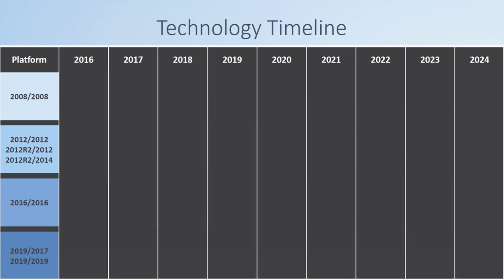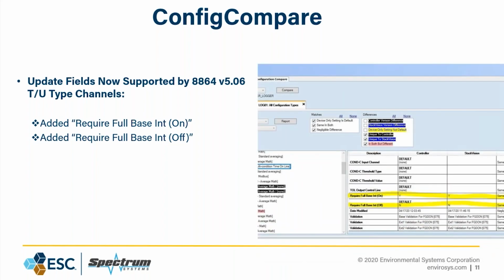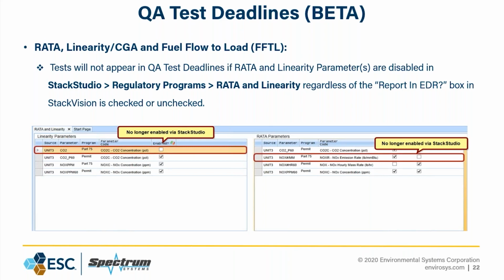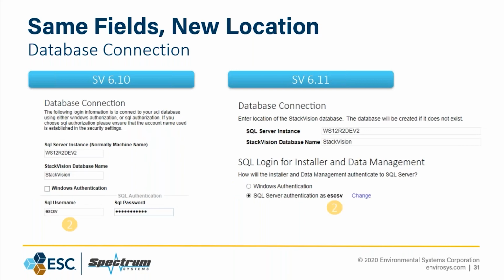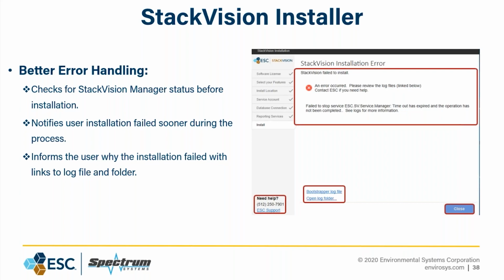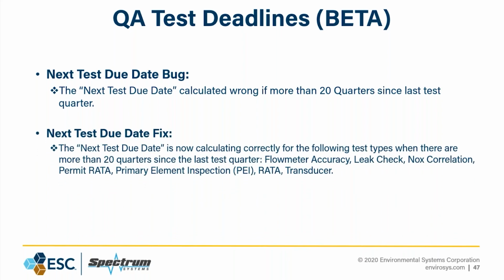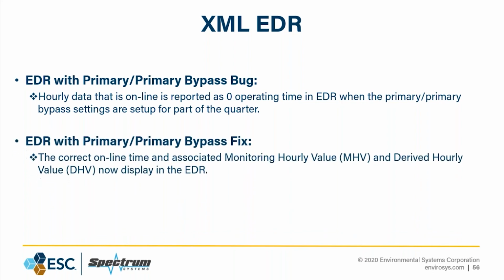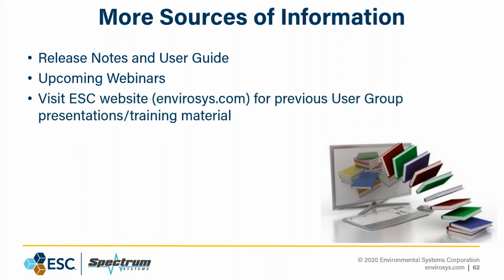StackVision 6.11 In a Nutshell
Find out about the latest features and enhancements in StackVision 6.11.